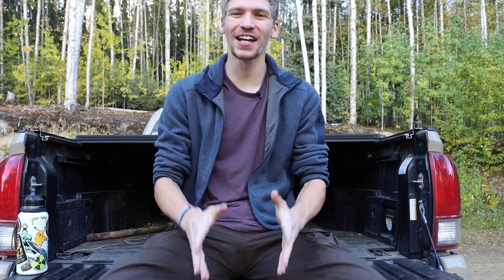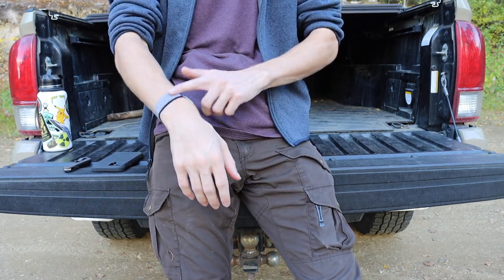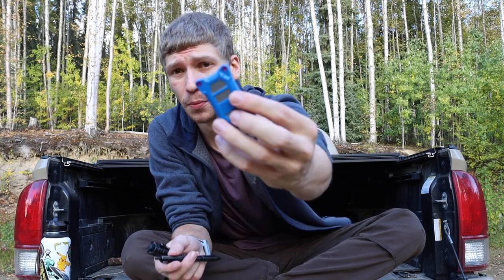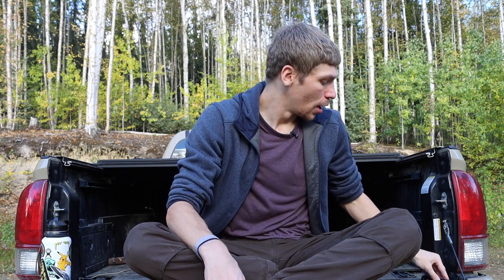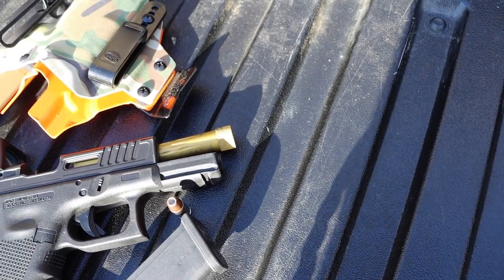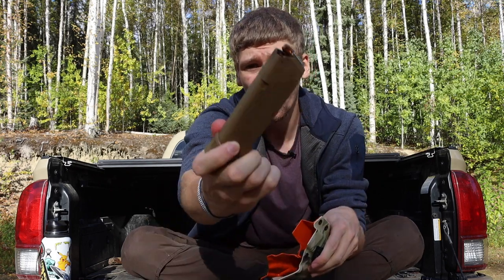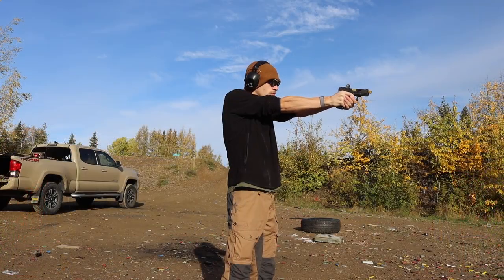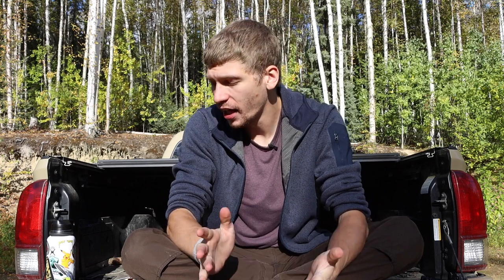Alaskan Everyday Carry EDC Update (2022)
Ever wonder what an Alaskan might carry for EDC in such an extreme place? Look no further...